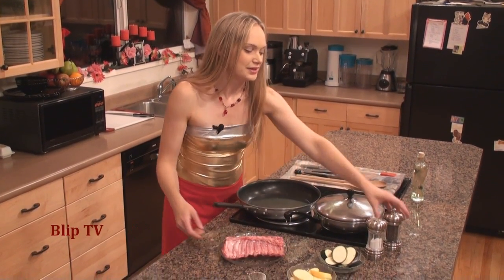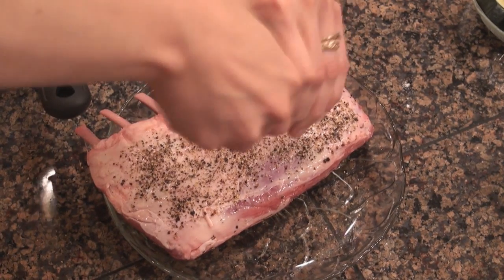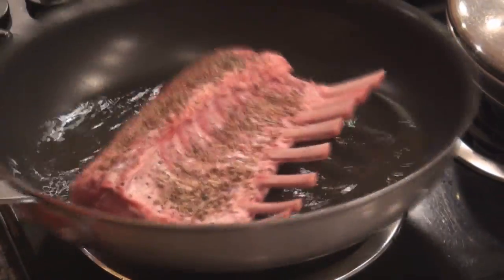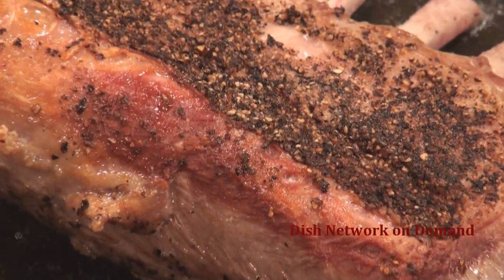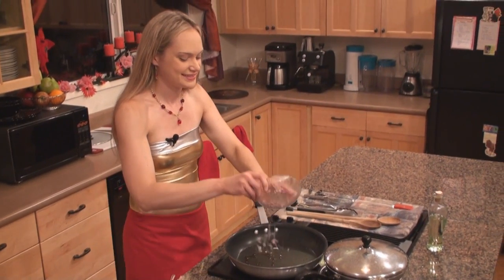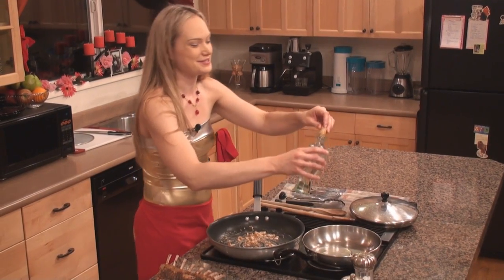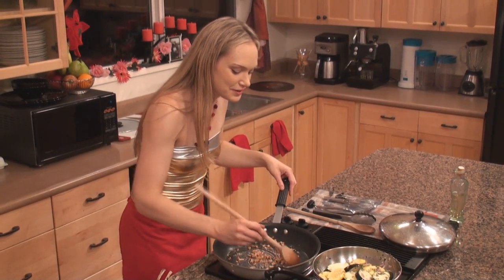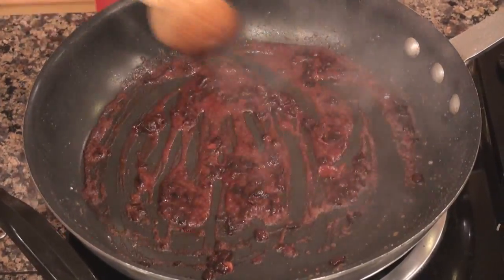Flamin Rack o' Lamb Short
An excerpt from episode #39.  This is one of our favorite menus!  A Rack o' Lamb is cooked in a classical way, sometimes called "au poivre".  The fun part is that the lamb is lit on fire!